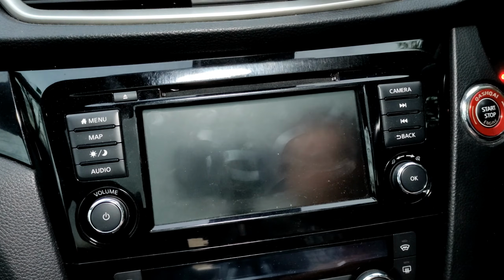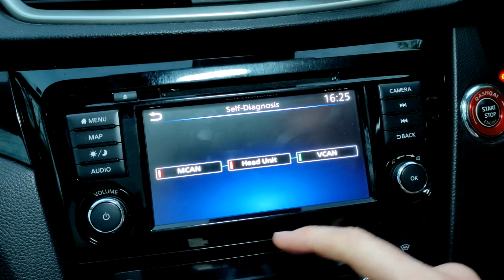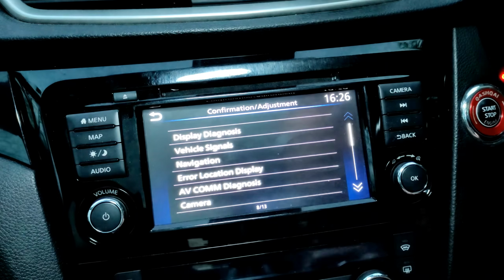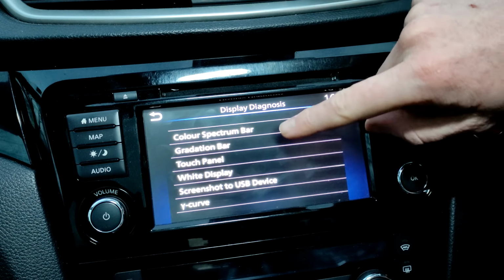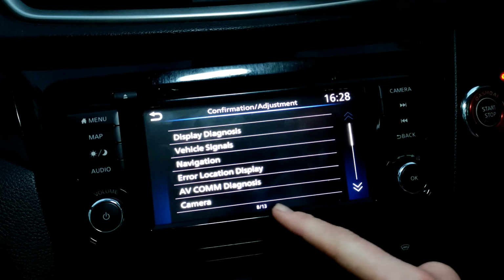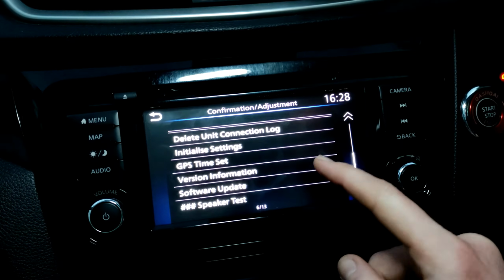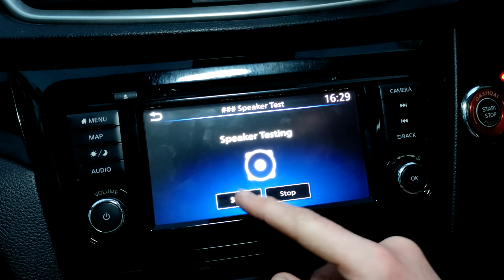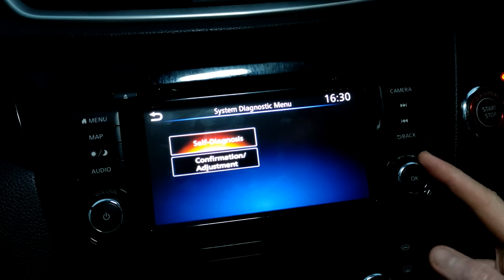How to access the Secret Menu on Nissan Qashqai J11b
Continuing on from the guide showing how to find the secret menu on the J11, here is how to do it on the J11b.

Amazon Storefront